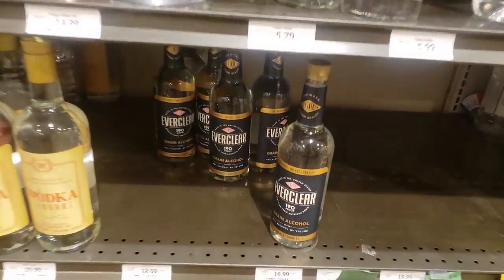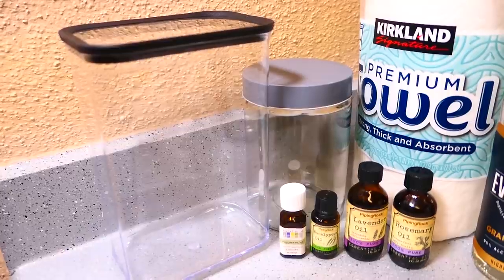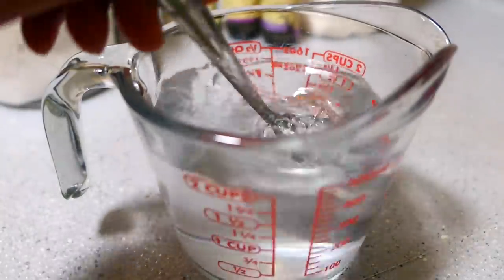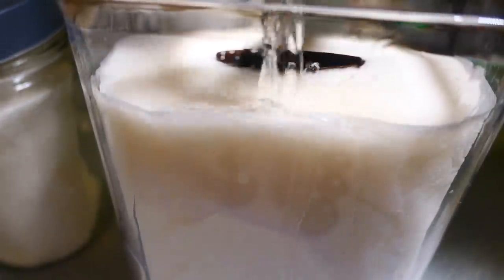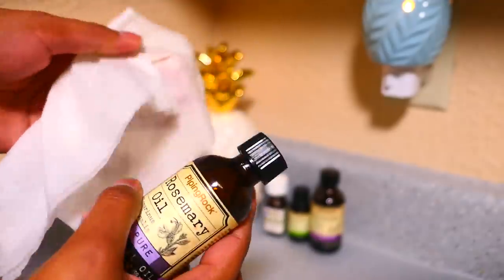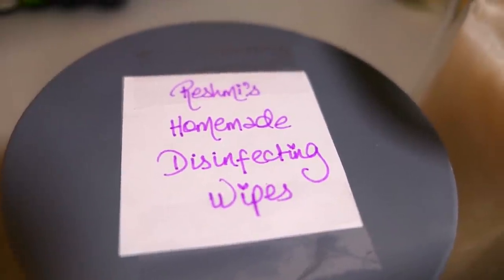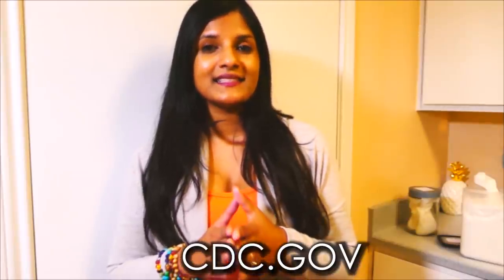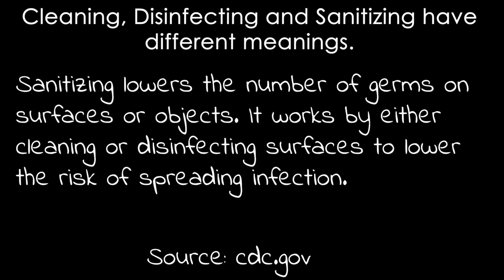HOMEMADE Disinfecting Wipes???!!!!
To make 500 ml of 70% alcohol solution:

-368ml 95% Everclear ethyl alcohol (ethanol)
-131 ml distilled water
-3 drops of lavender oil + 2 drops of rosemary oil

If you’re using 70% isopropyl alcohol
-499 ml of alcohol
- a few drops of essential oils

Using 99% isopropyl alcohol
-353 ml of alcohol
-146 ml of water

NOTE: Ensure that 70% ethyl alcohol (ethanol) or 70% isopropyl alcohol (rubbing alcohol) are used. If the percentage is higher, you can simply dilute it to 70%.
Ethyl alcohol you buy from a liquor store should be 140 proof (70% alcohol content) or higher.

Follow CDC.GOV for more information.

Note: You must be of legal drinking age to purchase Everclear.

Stay safe!

Love,

R.